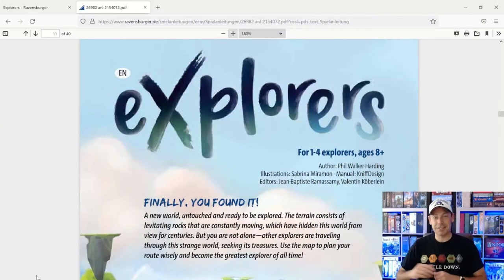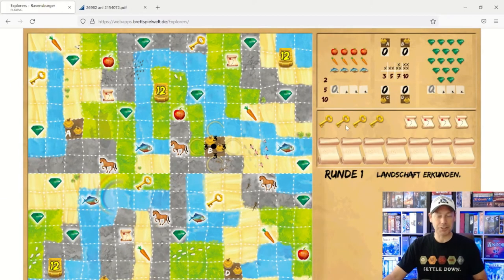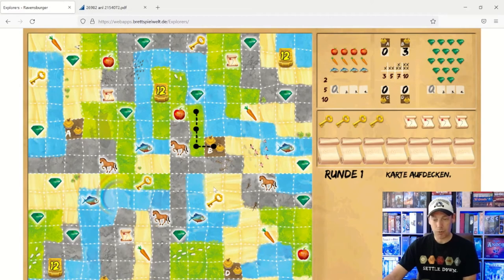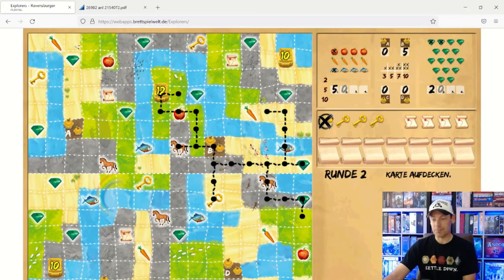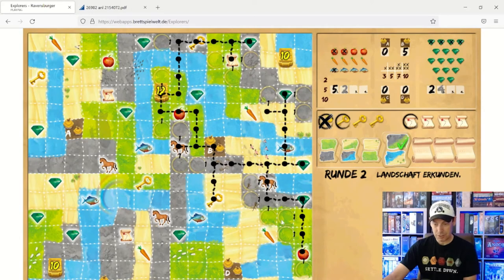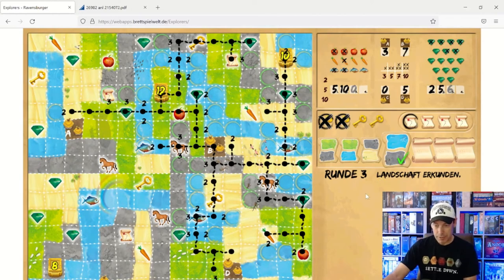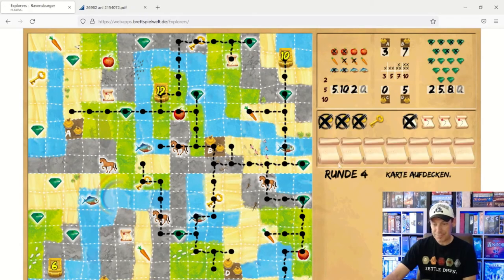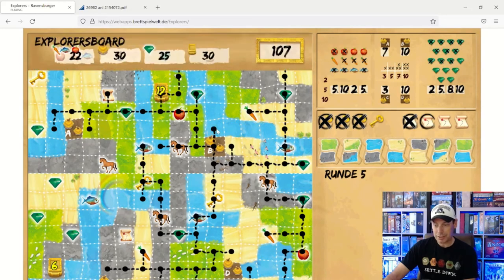Explorers Board Game Solo Play Through (digital game version) - a new game by Phil Walker-Harding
In this video, Billy Indiana (aka Bill Webb) plays through a solo game of Explorers online. Explorers is a new game by Phil Walker-Harding and published by Ravensburger.